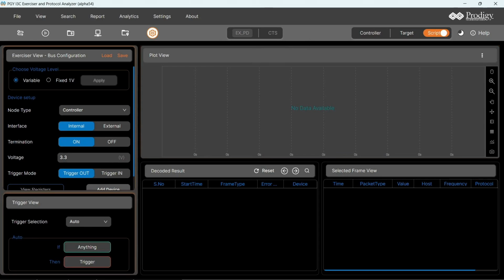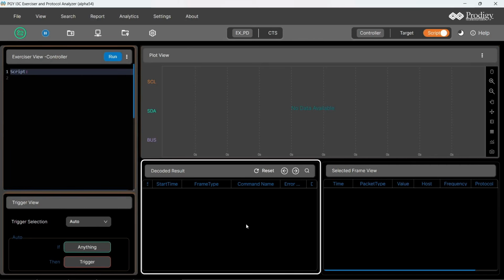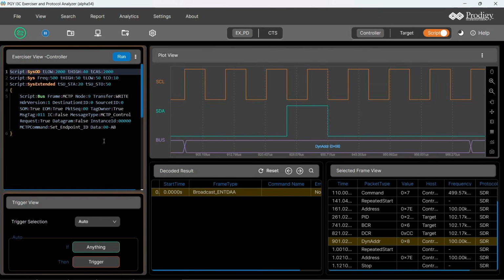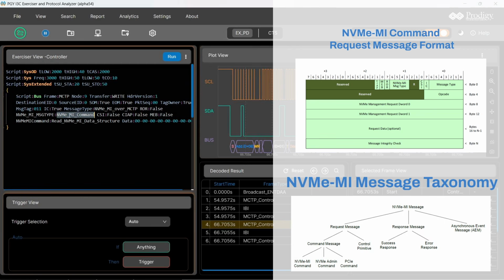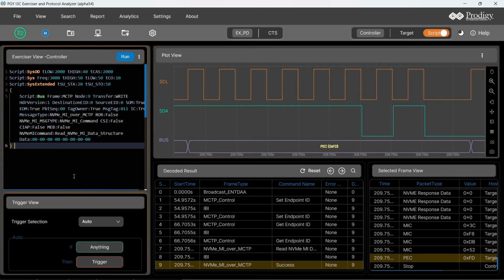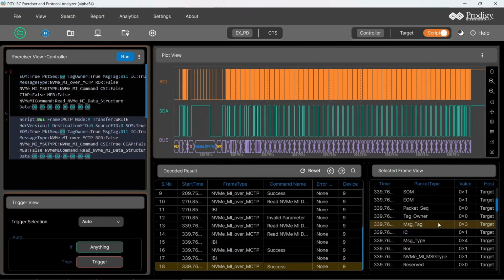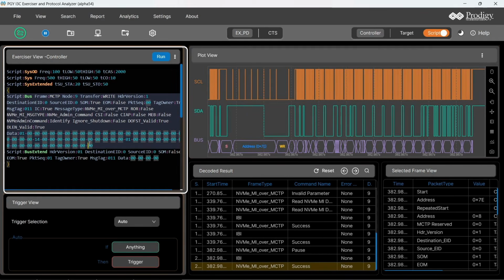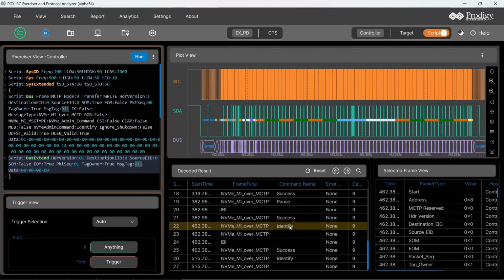NVMe-MI over I3C for SSD Testing | PGY-I3C-EX-PD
NVMe-MI over I3C enables system-level management and communication with SSDs using a standardized interface for monitoring and control. Validating these interactions is critical for ensuring correct device behavior in modern data center and storage systems.

In this video from the I3C Validation Deep Dive - PGY-I3C-EX-PD series, we demonstrate NVMe-MI command execution over the I3C bus using the PGY-I3C-EX-PD I3C Protocol Exerciser and Analyzer from Prodigy Technovations.

The video showcases real-time command validation, response analysis, and SSD interaction over MCTP (Management Component Transport Protocol), enabling engineers to debug and validate storage device communication over I3C.

In this video, you will see:

• NVMe-MI command execution over I3C
• Communication over MCTP for device management
• Real-time command validation and response analysis
• SSD interaction and protocol behavior verification
• Decoded protocol view for NVMe-MI transactions

The PGY-I3C-EX-PD enables engineers to validate NVMe-MI communication, debug storage interfaces, and analyze protocol interactions in SSD and data center environments.